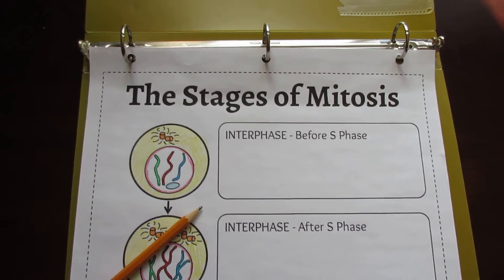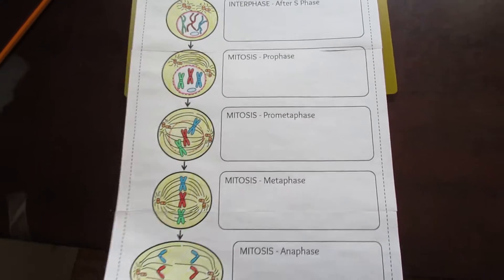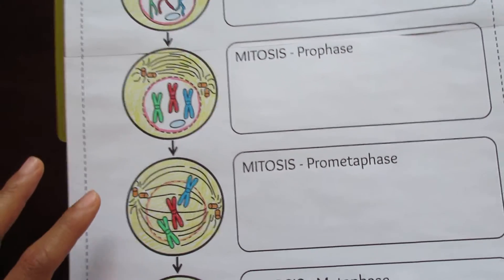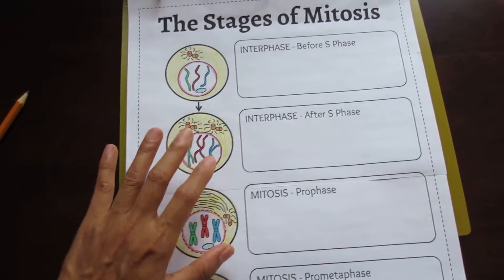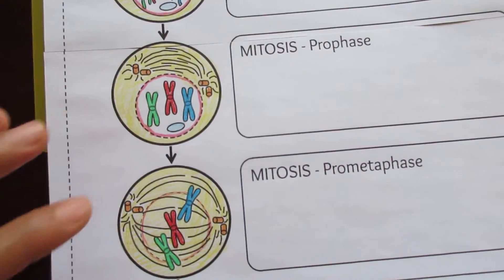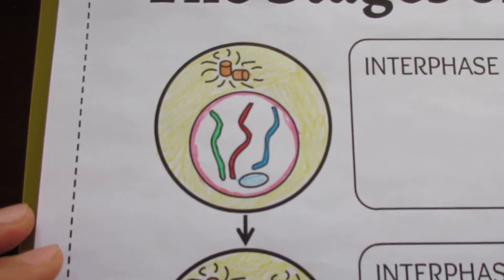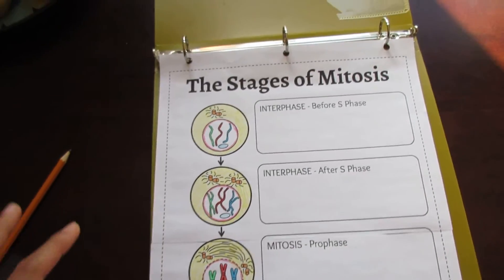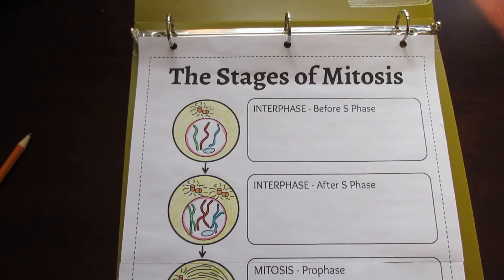Big Mitosis Foldable by Tangstar Science